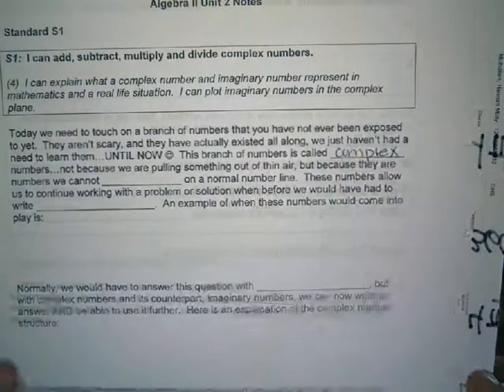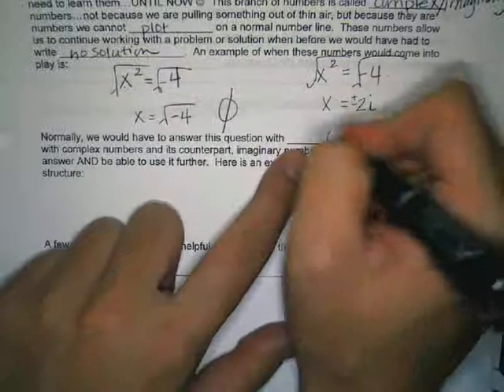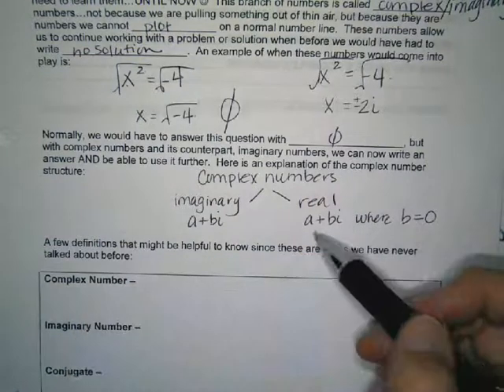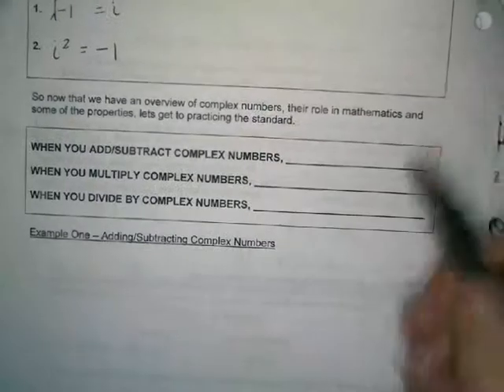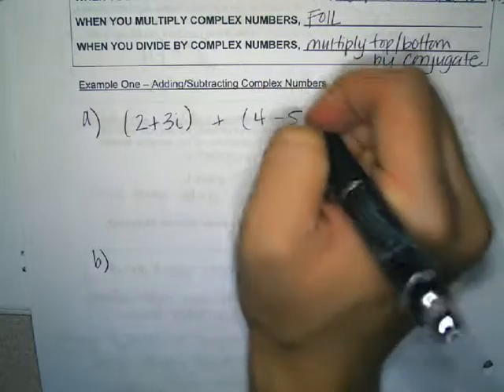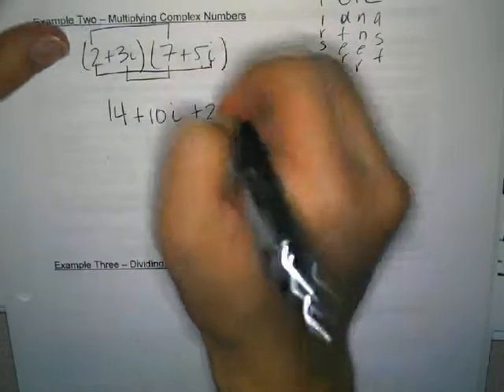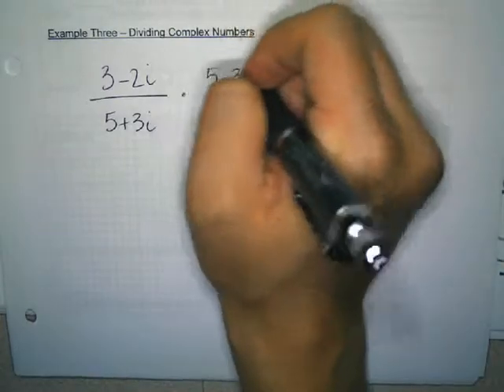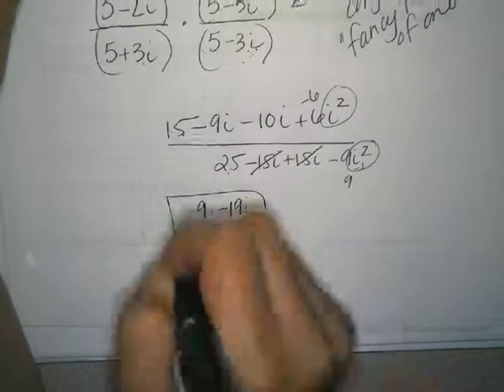algII unit2 S1